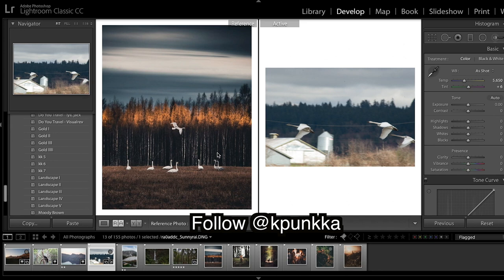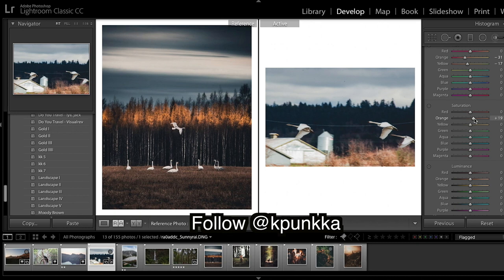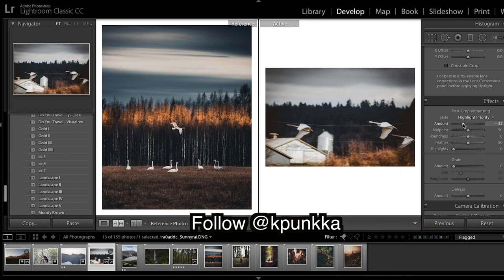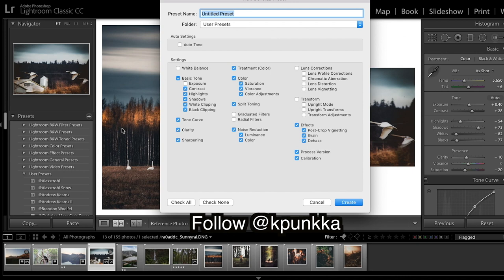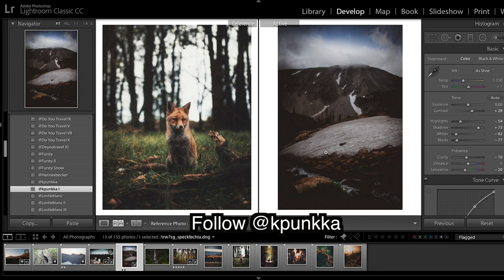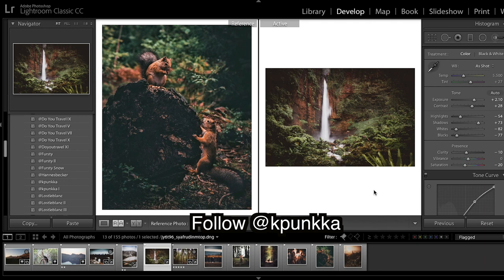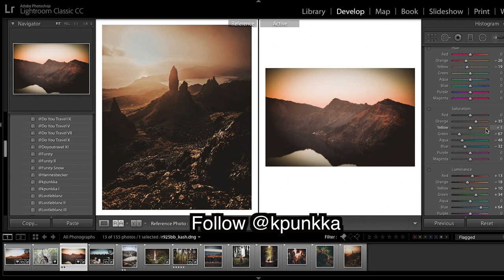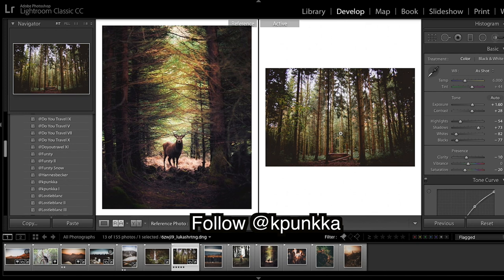How to Edit Like @kpunkka Konsta Punkka Moody Wildlife Photography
How to edit like @kpunkka Konsta Punkka. In this Lightroom tutorial, I show you how to get a moody color grade like @kpunkka Instagram. Konsta Punkka is a squirrel whisperer adventure and wildlife photographer,

Presets!

Luts!

Music licensed with Soundstripe

Maarten Schrader